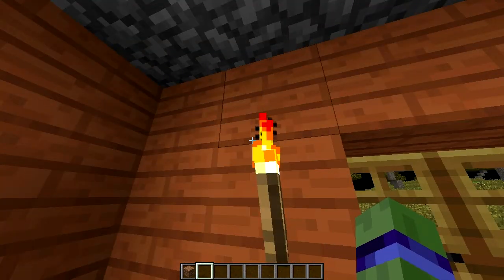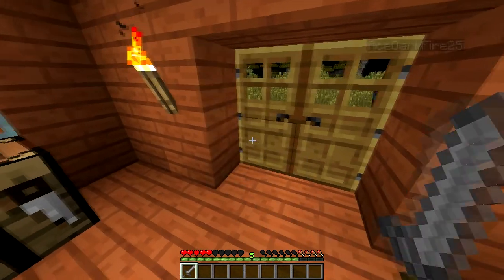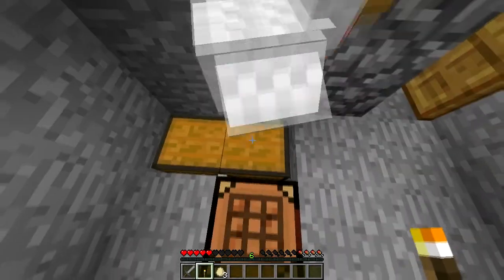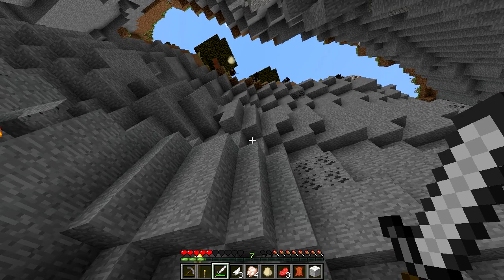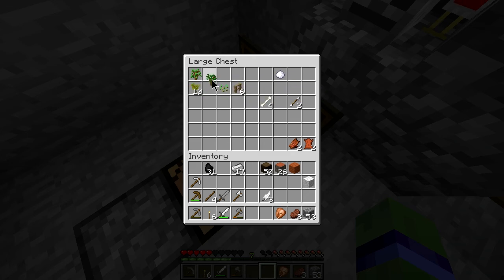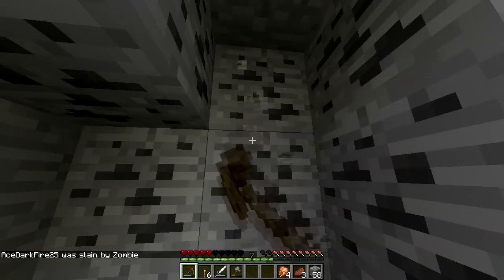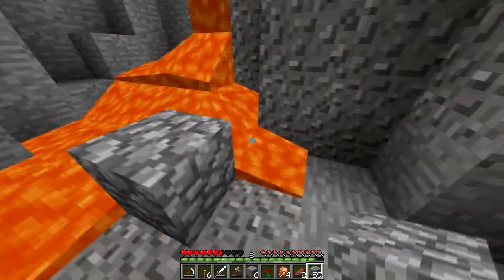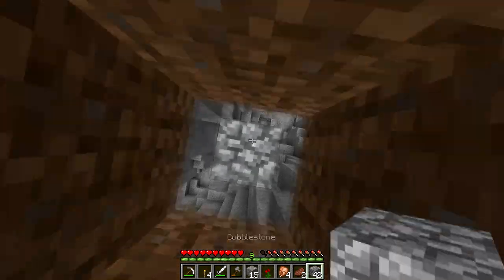Minecraft Survival - Episode 1 w/ Graham and Sean